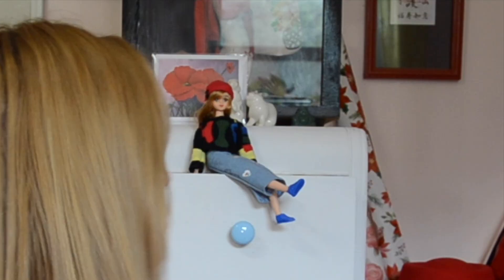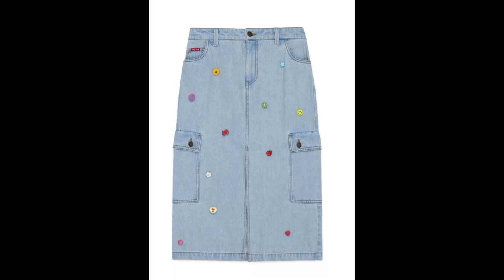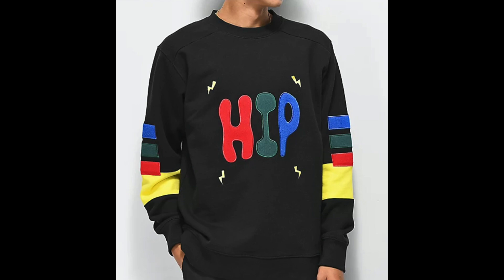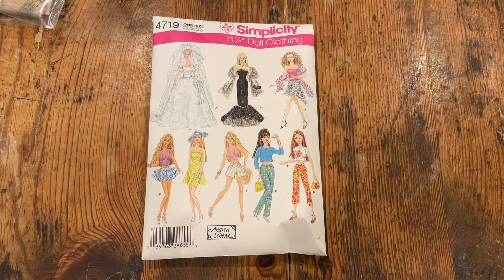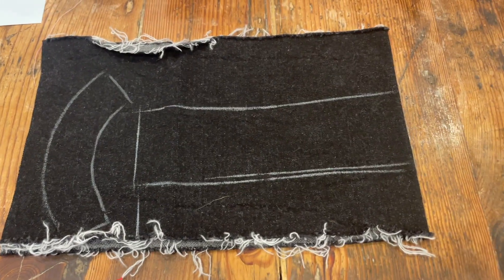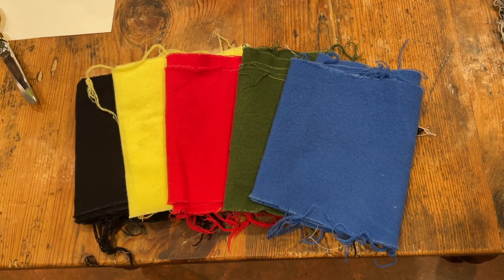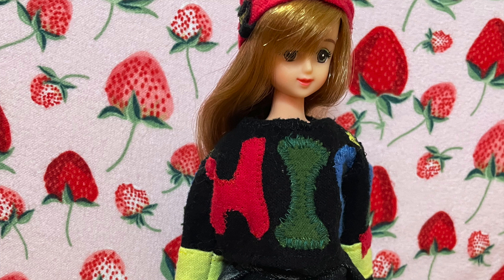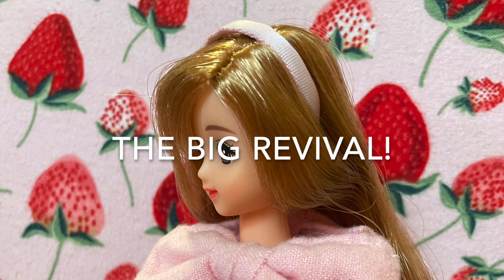Sewing Teddy Fresh for my doll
0:00 intro
1:48 Teddy fresh and fabric
2:54 Time to sew!
5:04 whoops the P is backwards
5:33 time to paint!
6:21 all done! fashion show time!
7:35 outro with sister and cat